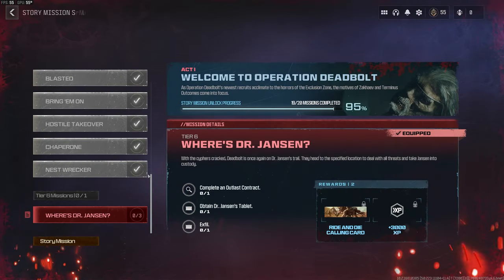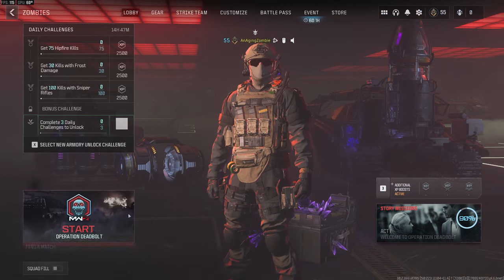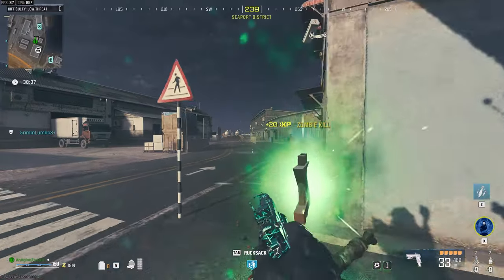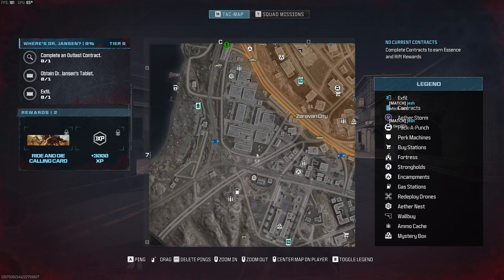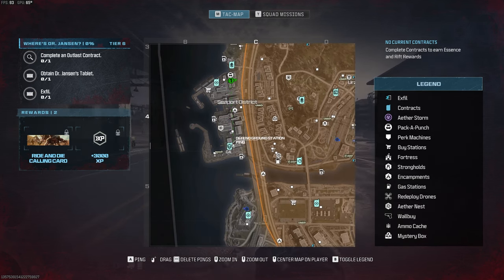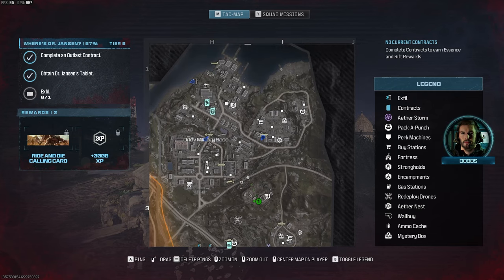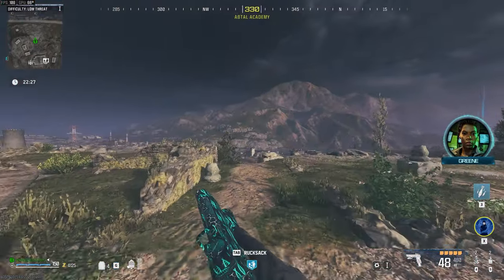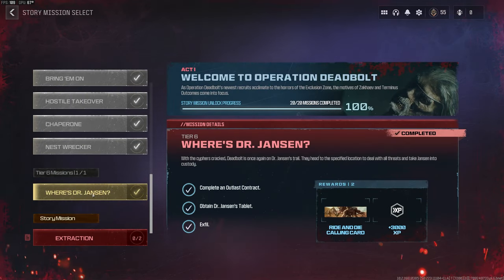MWZ - Act1 Tier6 Story Missions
Completing the Tier 6 story missions in Modern Warfare Zombies. Hope everyone enjoys the video!